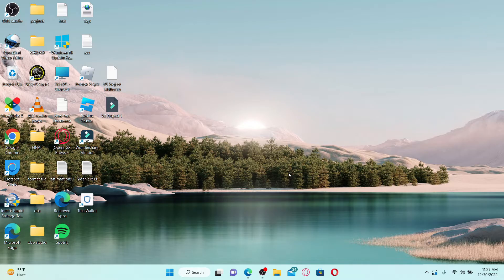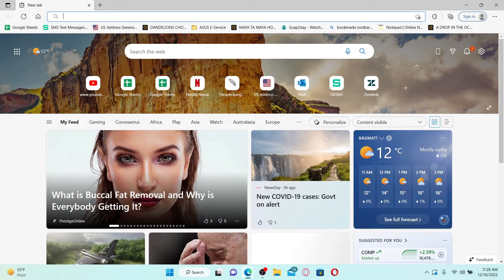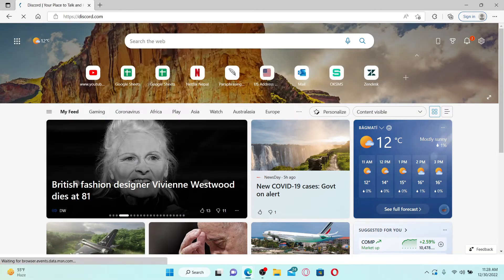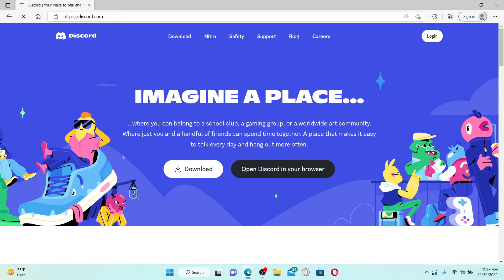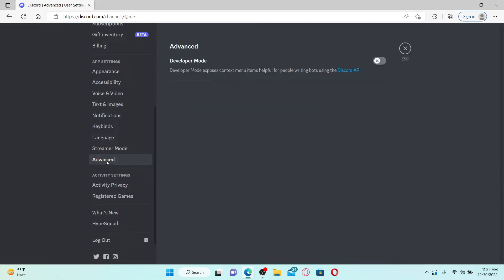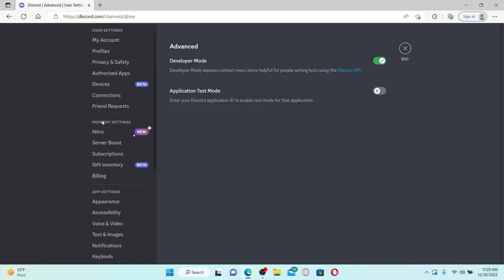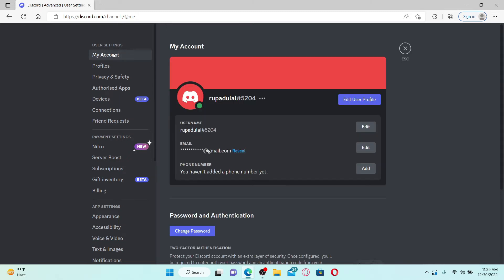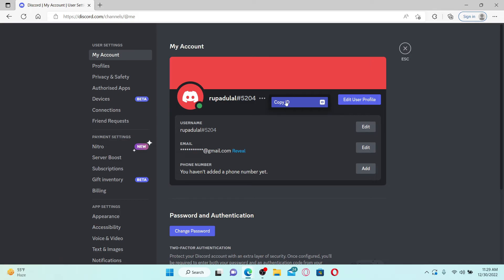How To Find Your Discord ID (Updated 2023)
In this tutorial, we'll show you step-by-step how to find your Discord ID. Whether you're a server owner, moderator, or just a regular user, knowing your Discord ID can come in handy for a variety of purposes. We'll walk you through the process using both the Discord desktop app and the Discord mobile app. By the end of this video, you'll know exactly how to find your Discord ID.

CHAPTERS
0:00 - Intro
0:25 - How To Find Your Discord ID
1:19 - Outro